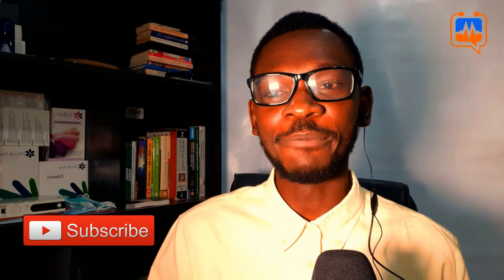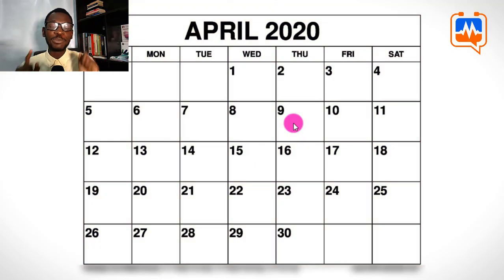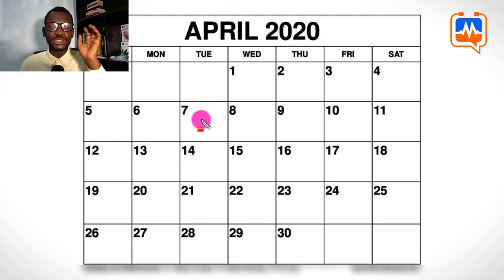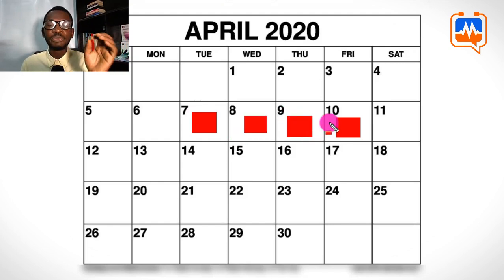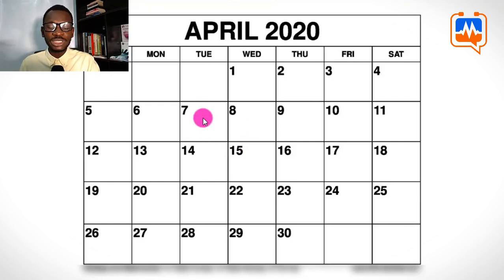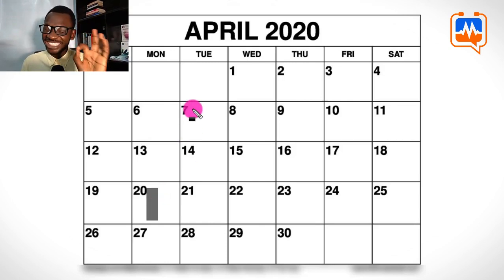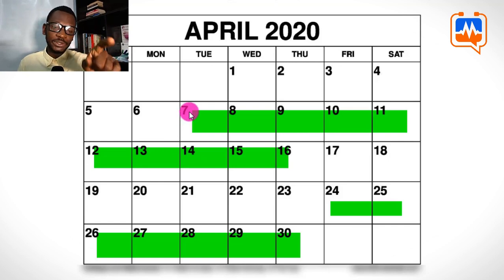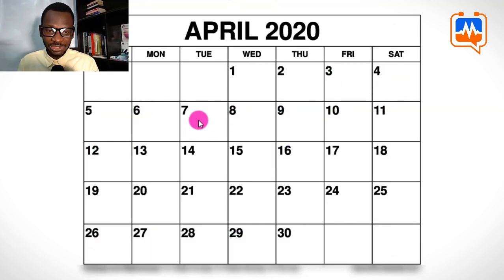HOW TO CALCULATE SAFE PERIOD & OVULATION to Avoid Pregnancy: Free, Simple, Effective Calendar Method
Learn how to calculate safe period to avoid pregnancy using a free, simple, natural, and effective calendar method.

HOW TO CALCULATE SAFE PERIOD TO AVOID PREGNANCY: FREE, SIMPLE, AND EFFECTIVE METHOD!

Calculating your safe period and using it in preventing unwanted pregnancy is free. It has no side effects; it is always available and quite effective if properly calculated and applied.

But many people find this very confusing and difficult to calculate.

And so, today, we will be looking at a simple method of calculating one's safe period and applying it in preventing pregnancy.

MY BOOK:

This video and description may contain affiliate links, which means that if you click on one of the product links, I’ll receive a small commission (and at no extra cost for you!). Thank you for the support!

Even though I am a medical doctor, the information I supply here is "general information" and, therefore, does not serve as specific diagnosis and treatment for your particular health challenge. If you require personalized diagnosis and therapy for your specific medical condition, consult with a medical doctor personally. Also, even though I occasionally recommend some strong drugs, products, and supplements in some videos, I will give this serious instruction: Don’t use them indiscriminately or without expert prescription.